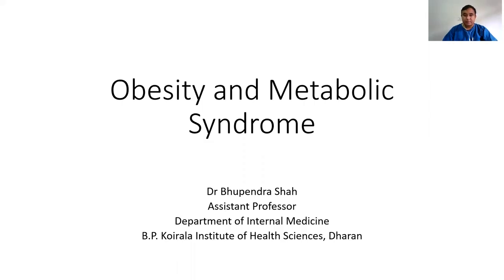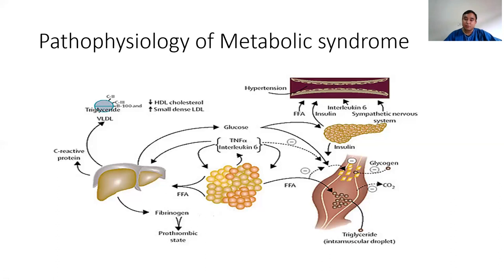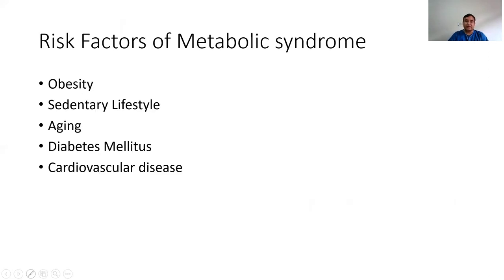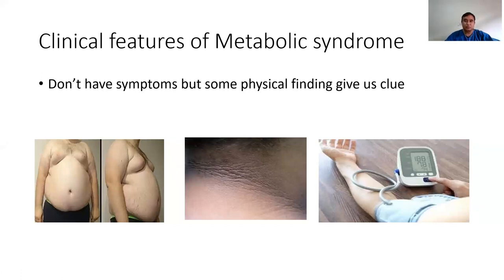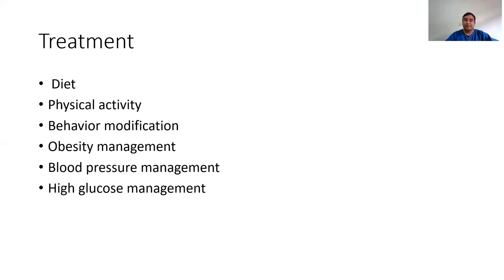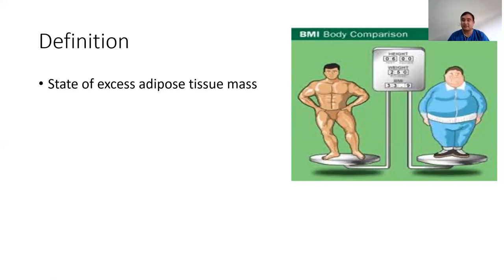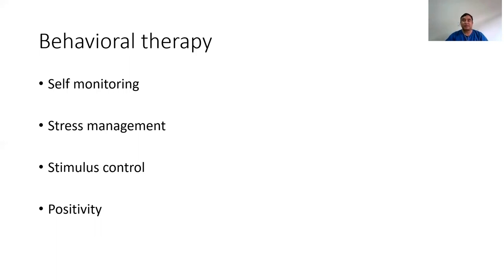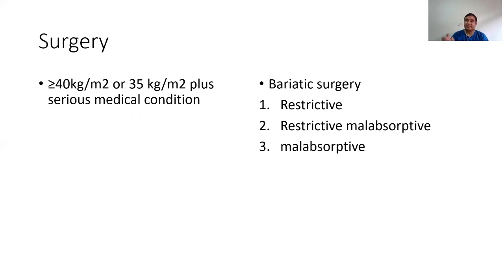Metabolic syndrome and obesity|Dr Bhupendra Shah|medicine classroom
This video contains the presentation on metabolic syndrome and obesity by Dr Bhupendra Shah.